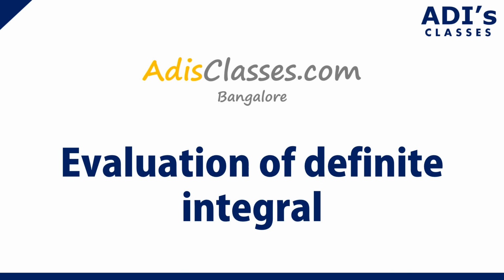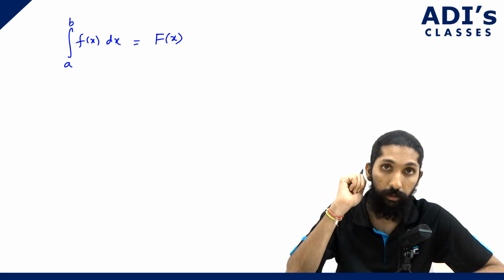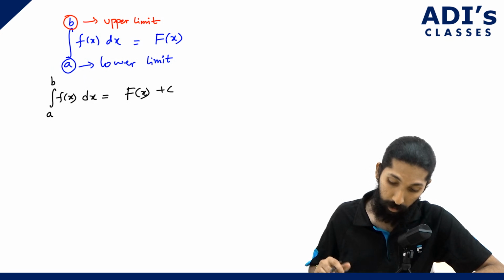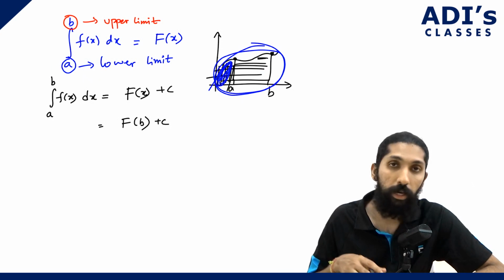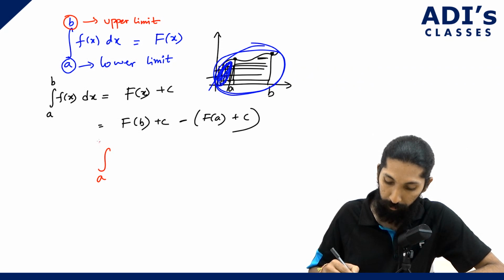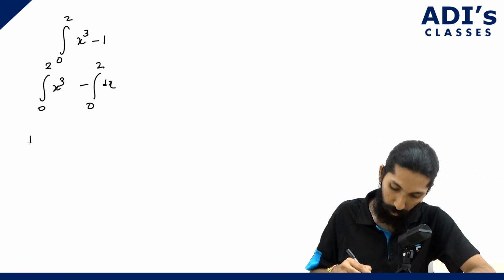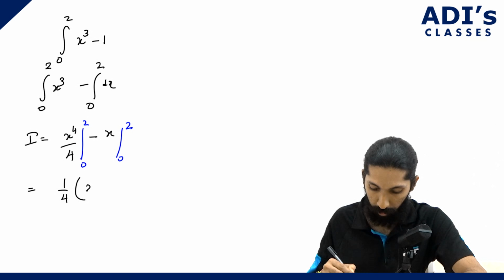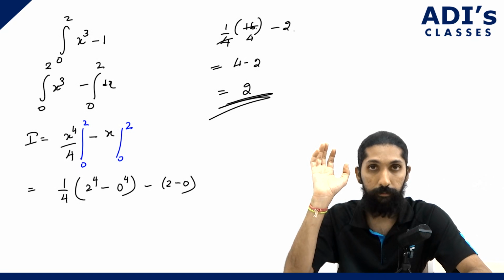Evaluation of definite integral | Integrals | Math Class 12 | CBSE and PUC - ADIs Classes